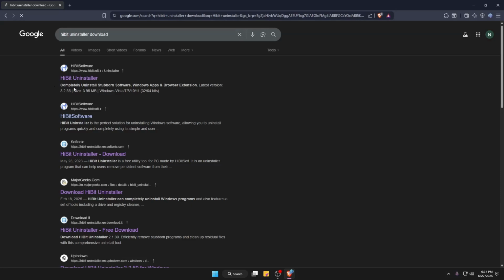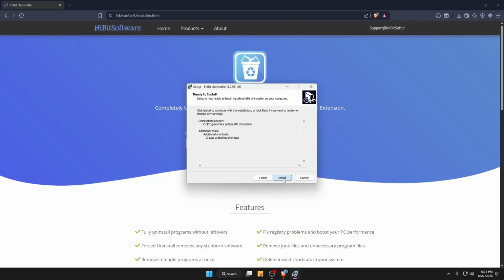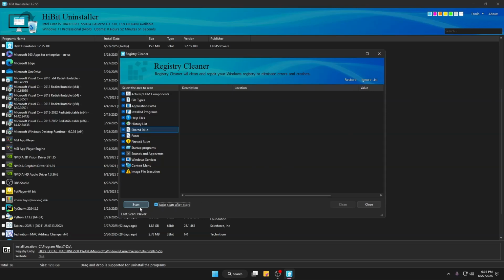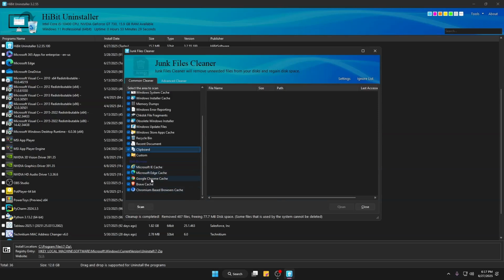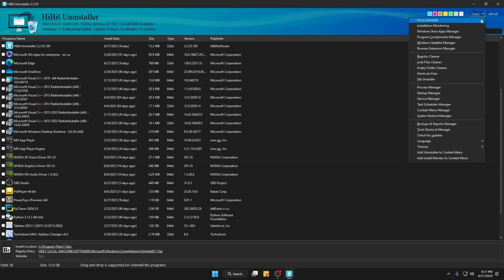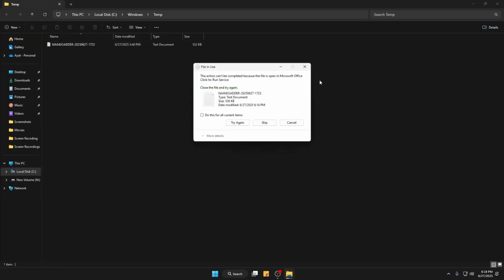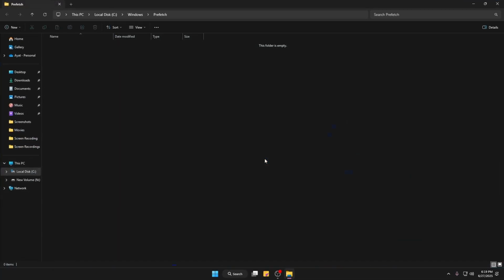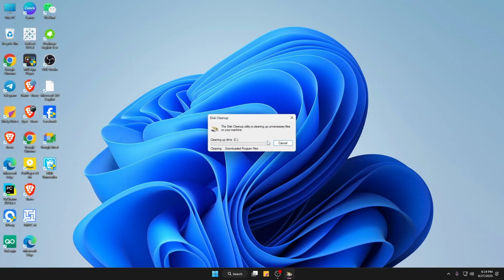How To Clean PC Before Doing Surveys! Boost Speed & Income 💻🔥💲💵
🚀 Boost Your Survey Earnings by Cleaning Your PC First!
Before starting any survey, make sure your PC is clean and fast. In this video, we show you how to remove junk files using HiBit Uninstaller and built-in Windows tools like temp, %temp%, prefetch, and cleanmgr.

📈 A clean PC means:
✅ Faster loading of survey sites
✅ Fewer errors and disqualifications
✅ Smoother earnings experience

🧹 What You’ll Learn:
🔹 Part 1 – Deep clean using HiBit Uninstaller
🔹 Part 2 – Use Windows (Win+R) to clear:

* temp
* %temp%
* prefetch
* Disk Cleanup (cleanmgr)

📌 These tricks help improve performance on platforms like:
✔️ Five Surveys
✔️ Top Surveys
✔️ Prime Opinion
✔️ HeyCash

💡 Why It Matters:
Most survey issues are caused by slow PCs, cluttered memory, or cached files. Survey platforms won’t fix these problems – you have to!

🖥️ Result:
A clean, faster PC that runs survey sites smoothly – so you earn more in less time.

📞 Need Help With:
– Residential IP Setup
– Survey Materials (like emails, profiles)
– Earning Strategies for Beginners

We’ll guide you with 100% working and legit methods.

📱 Contact & Support:
Business Name: SurveyMate
Brand Slogan: Clean. Setup. Earn.